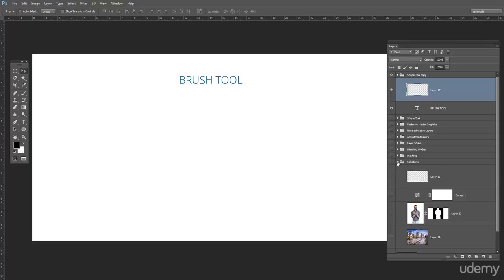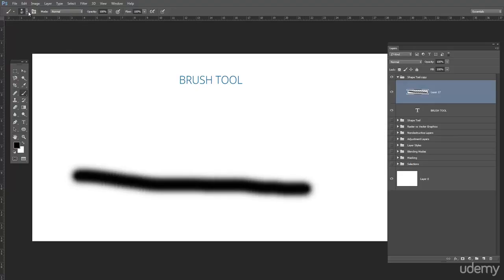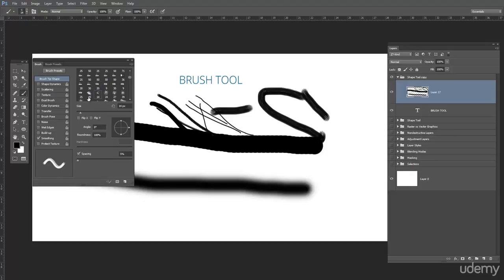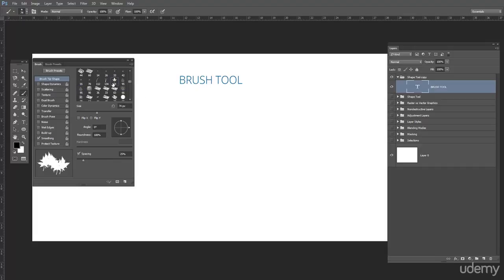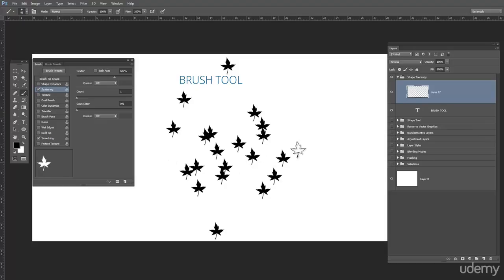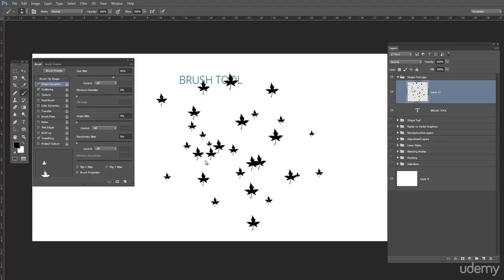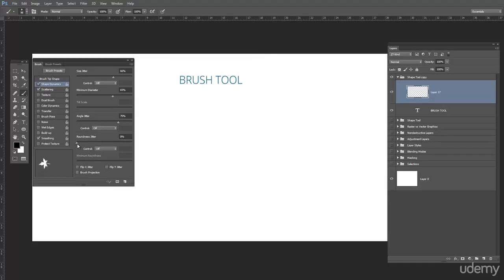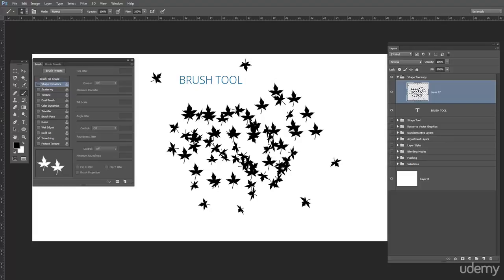4-3 Tools Panel Greatest Hits | Brushes Tool